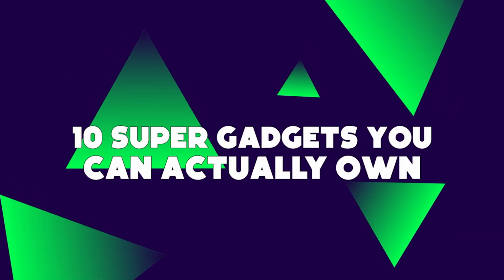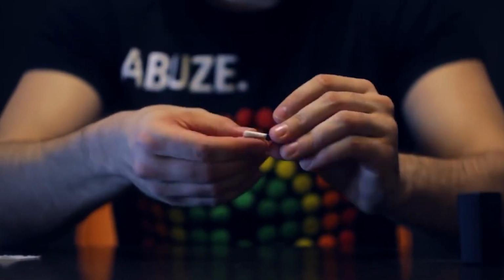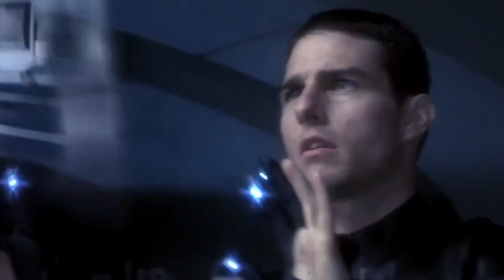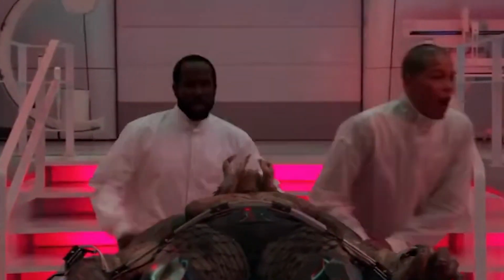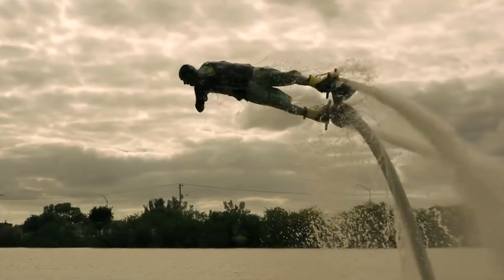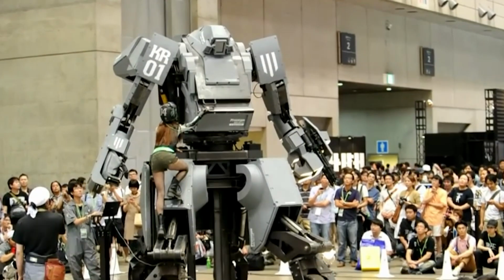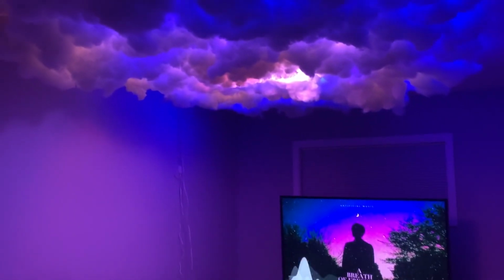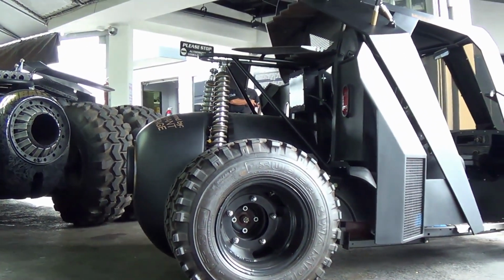10 Super Gadgets You Can Actually Own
10 Super Gadgets You Can Actually Own

Viral Now is the #1 place for all your heart warming stories about amazing people that will inspire you everyday.

10 Super Gadgets You Can Actually Own
Intro
Superheroes are incredible for a variety of reasons, but most notably for their superhuman speed, strength, invisibility, x-ray vision, and other abilities. Everyone has a different opinion on why their favourite superhero is the best, and while they're all incredible, some lack any sort of superpowers and require the assistance of some extremely cool gear and technology. This is where you come into the picture. You must finally accept the fact that you’re not Tony Stark, and I doubt you're Elon Musk either. Otherwise, this conversation would be going very differently. Yes, we know all about those seemingly impossible superhero fantasies of yours. Thankfully this is the twenty-first century, and with a little imagination and some dollars, you can purchase equipment that will grant you some of Iron Man's abilities. With these ten gadgets, you may turn yourself into a real-life Avenger by augmenting your body or filling your garage with enough modern technology. Whichever works for you, we don’t judge.

Iron Man has his energy rays, and now you can shoot fireballs out of your palm like Spider-Man. Actually, it all starts with your wrist. Before you say anything, confess it: you've always wanted to blast fireballs from your fingertips. Since the first time, you played Street Fighter II and learned how to do a Hadouken, which in layman's terms means making flames with your hands. With the Ellusionist Pyro Mini Fireshooter, you can now shoot fireballs owing to advanced technology.
The Pyro Fireshooter, which costs $174, it’s a wristband that can store four fireballs' worth of charge, and it's controlled by a remote held in the other hand. We can't recommend it for actual crime-fighting, but you should keep a bucket of water on hand just in case. The fire shooter is made up of barrels packed with fast-burning unique tissue paper. Simply press the Ellusionist's built-in trigger to release a fireball. There's also a burst fire option, which allows you to launch two fireballs at once because more fire is always better than less.
It can fire 600 fireballs on a single charge and is simply recharged through USB. It also comes with a detachable wrist strap that allows you to effortlessly slide the device on and off, ensuring that you don't drop your fire shooter in the thick of a flame war.
Sure, you could have told your parents that you wanted to go to law school, get married, or work in community theatre, but none of these things could compare to the sheer nirvana that’s fireball tossing.
***Segway***
I’m not sure this counts as a gadget, because that would simply be understating it. We’ve all dreamt of having a bulletproof vest, or at least wearing one, so what if I told you that you could get a suit instead?  Yes, a suit of armour. Wild right?  Well, here you go.
There are hostile takeovers, and then there are aggressive takeovers, and I imagine you want to be prepared. This peak lapel, pinstriped blue bulletproof suit from Torontonian tailors Garrison Bespoke will keep you looking sharp in the boardroom while keeping you safe from small weapons fire. Many of their clientele, it appears, work in the big-money industries or frequently travel to places where civil turmoil is common. That's why they collaborated with 19th Special Forces suppliers to create this unique outfit, which is made of the same carbon nanotubes used in Iraqi army uniforms. Now you can wear armour that’s suitable for the workplace. The fabric is thinner, lighter, and more flexible than Kevlar, but it does the job when it has to: the nanotubes harden to prevent a bullet from piercing the cloth.